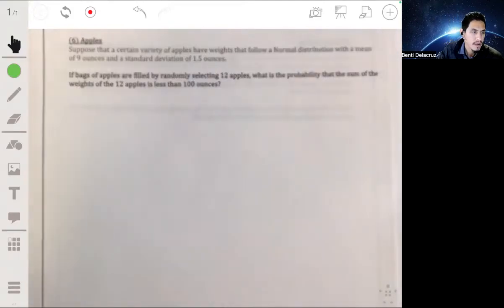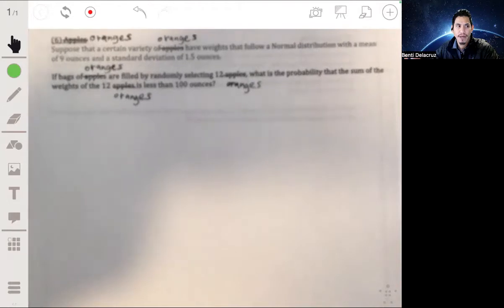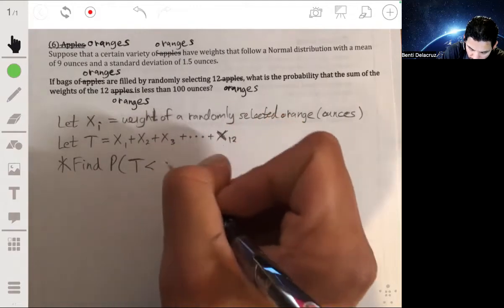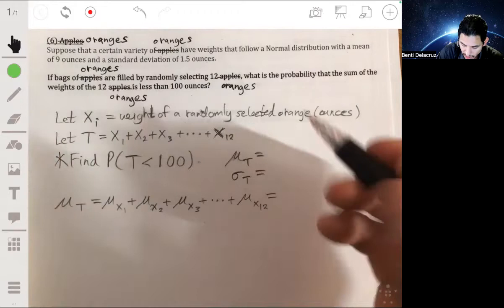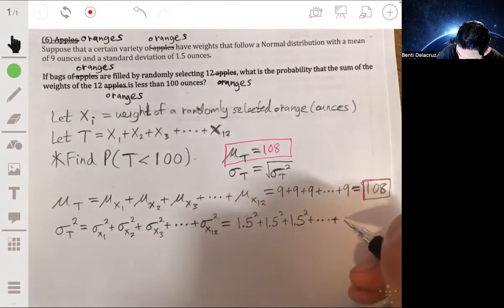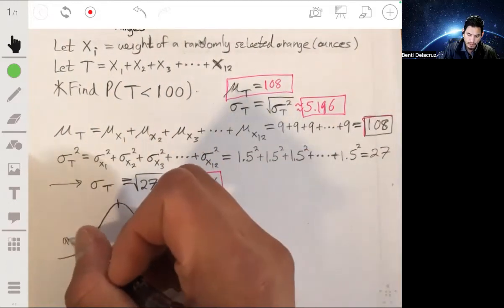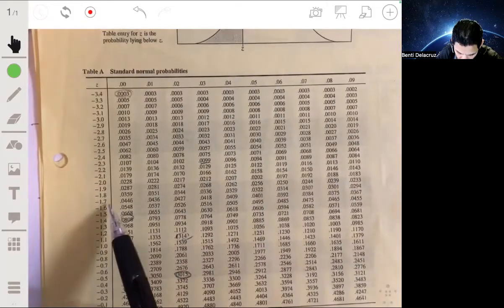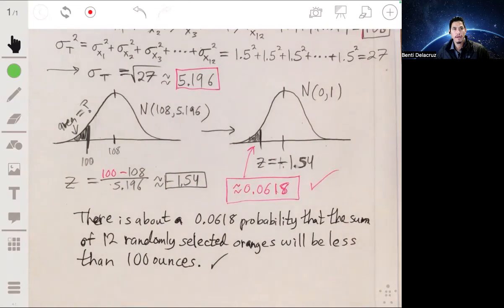Combining Random Variables: Apples | AP Statistics Lesson 6.2.4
AP Statistics Lesson 6.2 (Part 4/5): Problem 6 Combining Random Variables